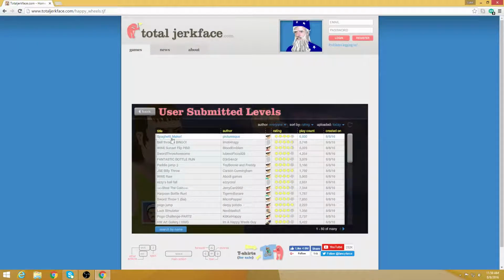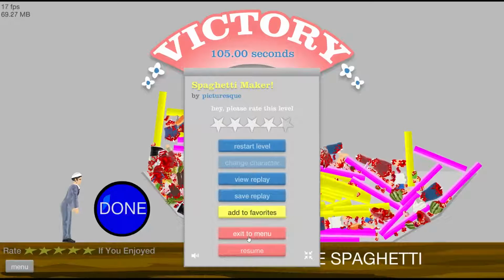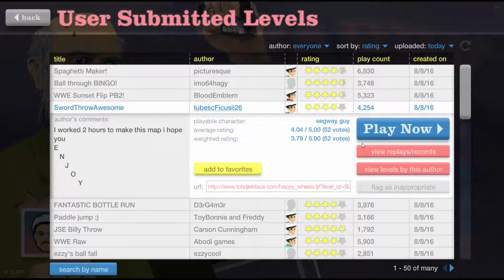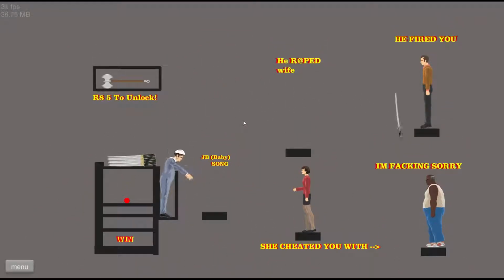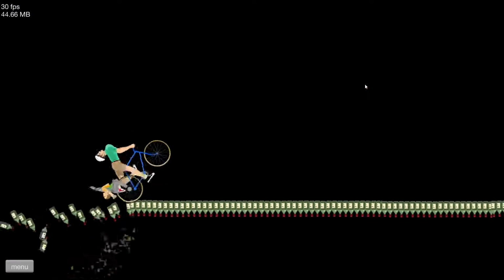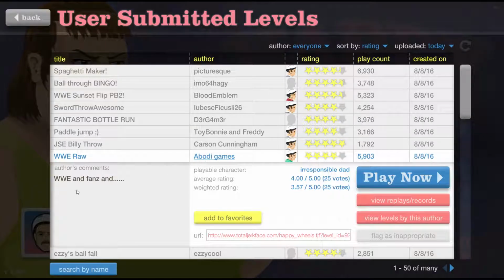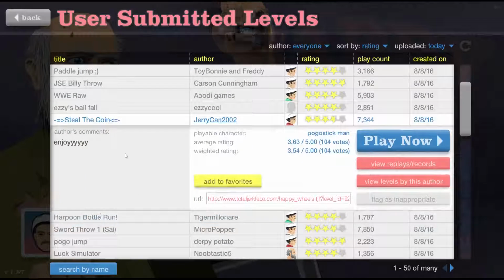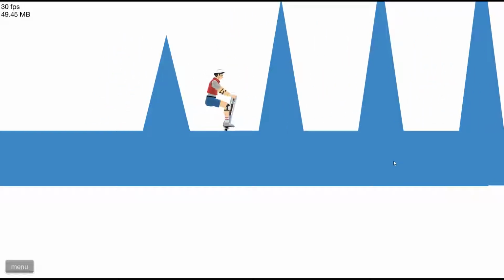Happy Wheels # 5